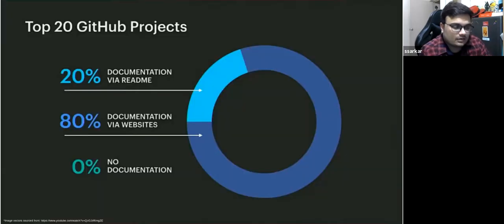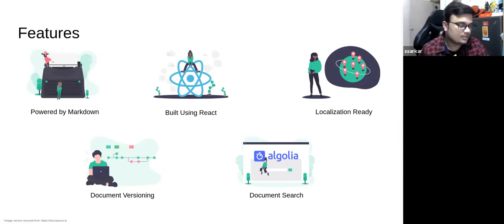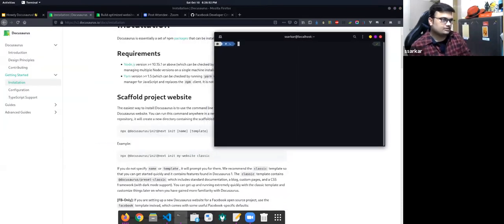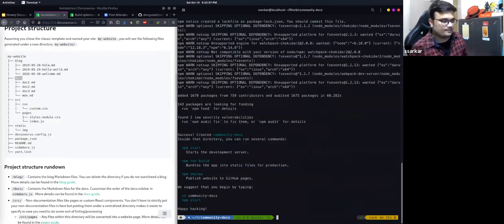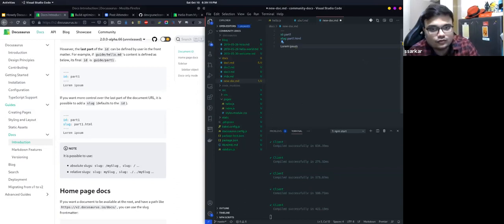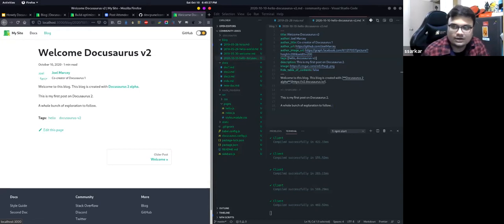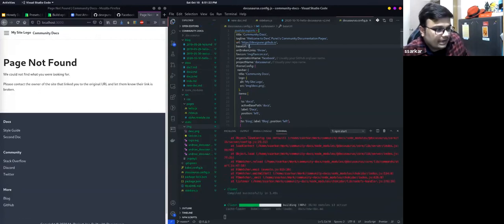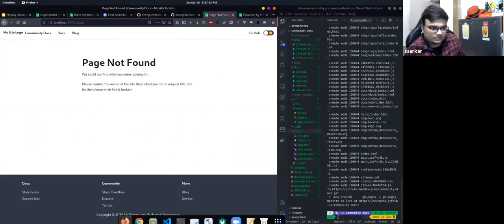Howdy Docusaurus!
Sayak Sarkar, gives a walk through of Docusaurus, it's features and the static web pages that can be created with the platform. This session includes a  Q&A session for resolving audience doubts.

Date: Saturday, 10 October 2020